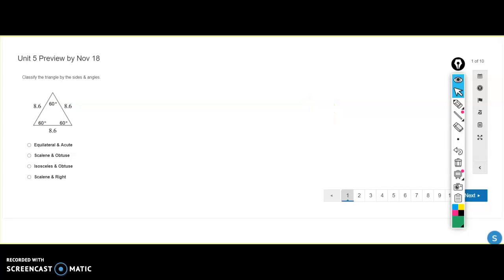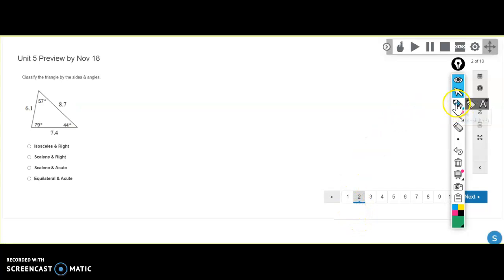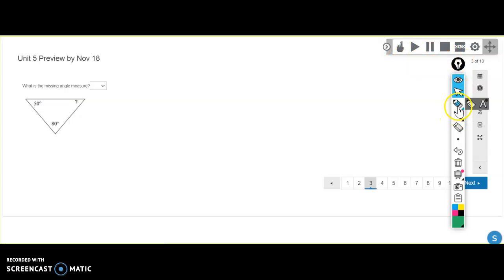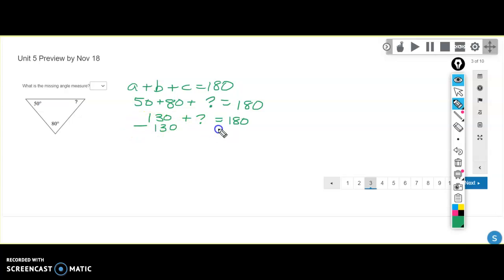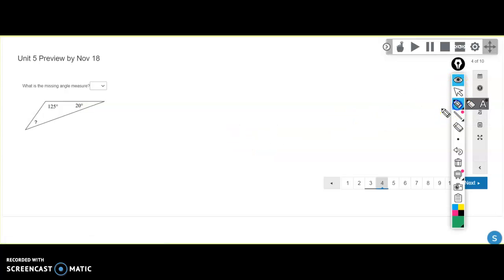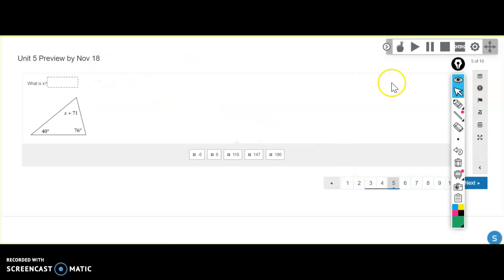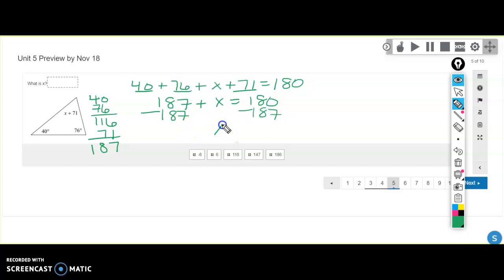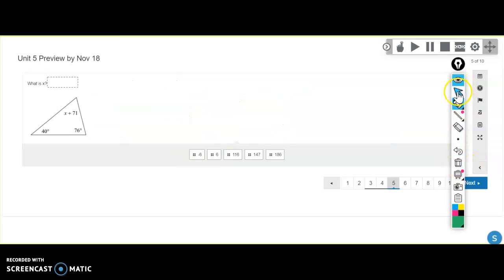Unit 5 Review Obj 1